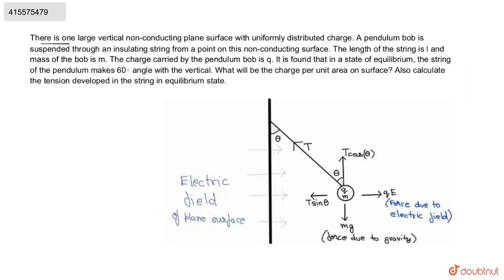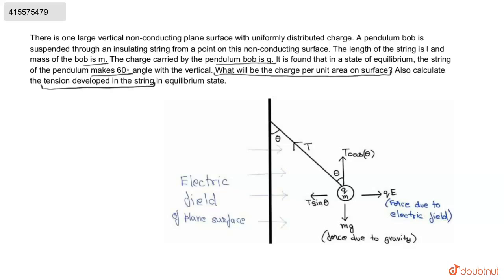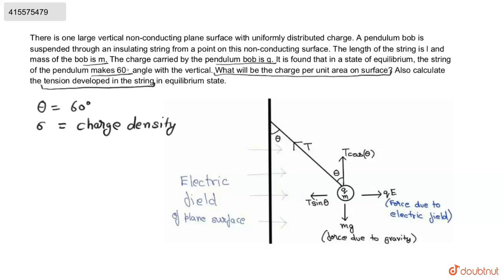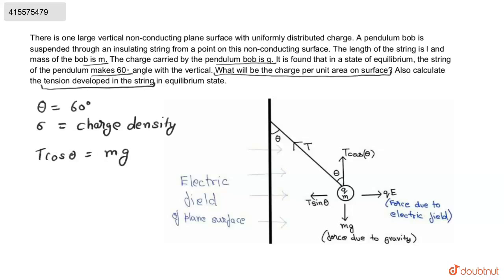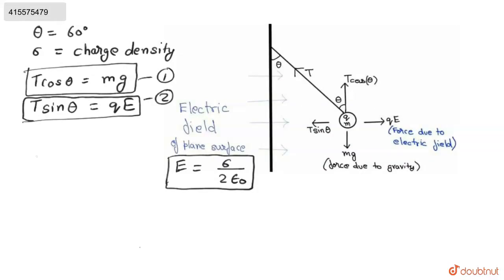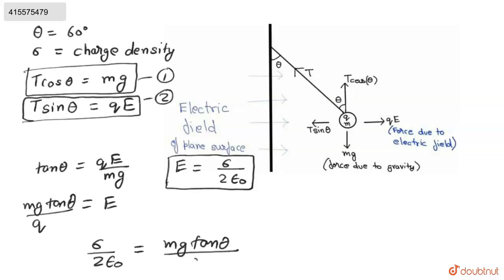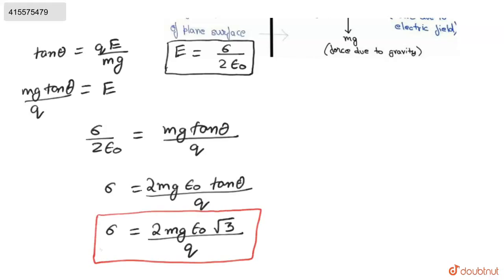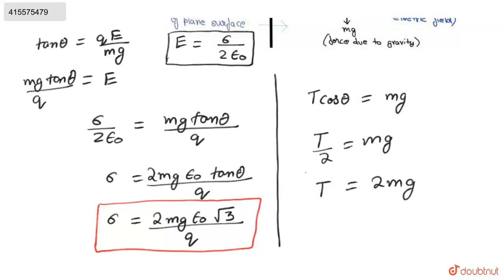There is one large vertical non-conducting plane surface with uniformly distributed charge. A pe...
There is one large vertical non-conducting plane surface with uniformly distributed charge. A pendulum bob is suspended through an insulating string from a point on this non-conducting surface. The length of the string is l and mass of the bob is m. The charge carried by the pendulum bob is q. It is found that in a state of equilibrium, the string of the pendulum makes 60^@ angle with the vertical. What will be the charge per unit area on surface? Also calculate the tension developed in the string in equilibrium state.
Class: 12
Subject: PHYSICS
Chapter: ELECTRIC CHARGES AND FIELDS
Board:CBSE

👉 Have Any Query? Ask Us.